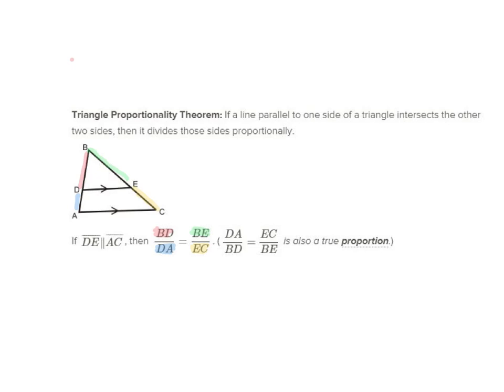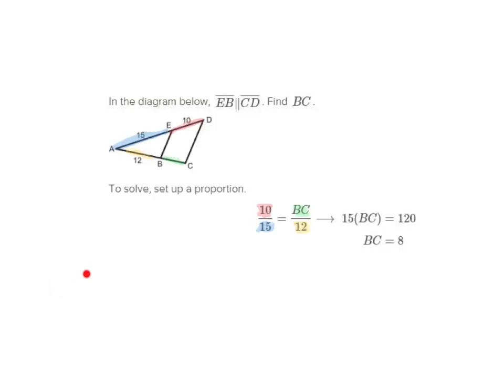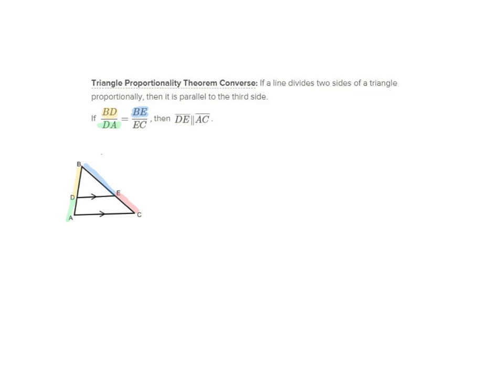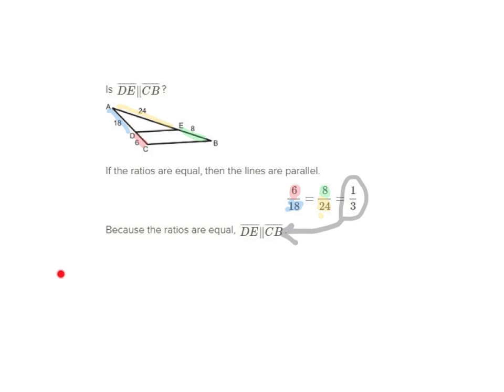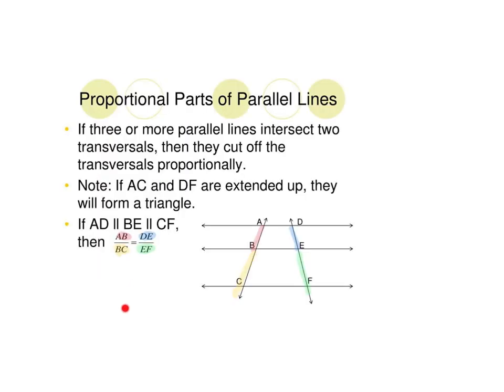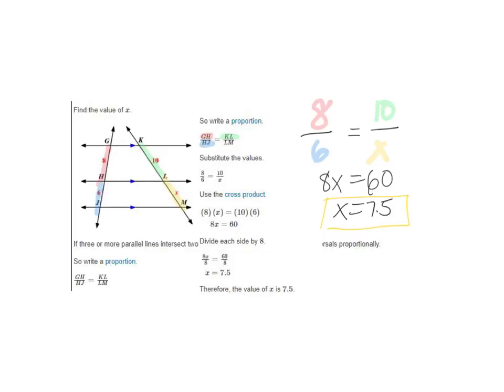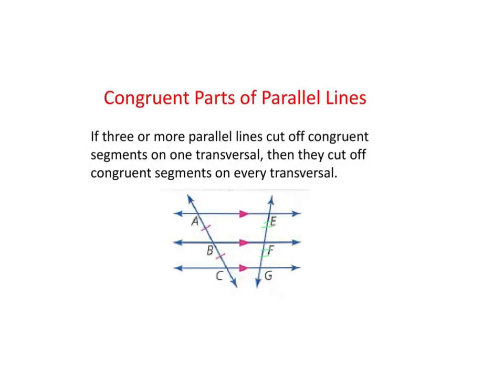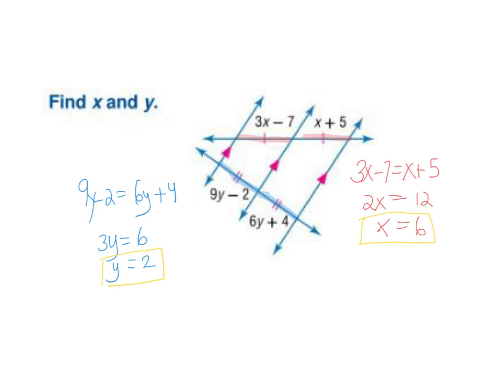Chapter 7 Review Part 2